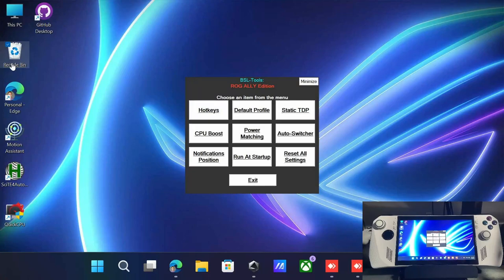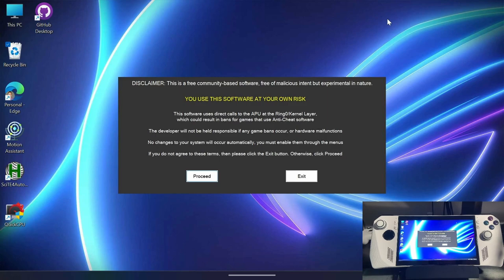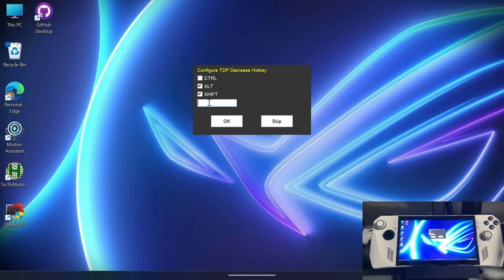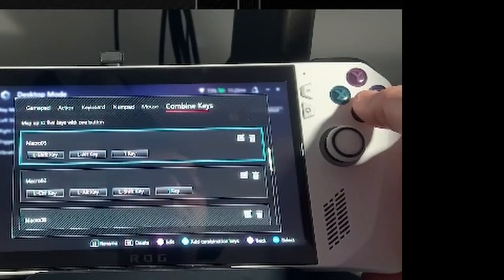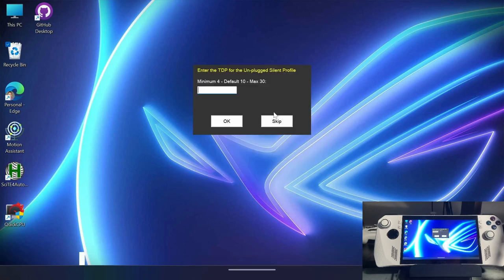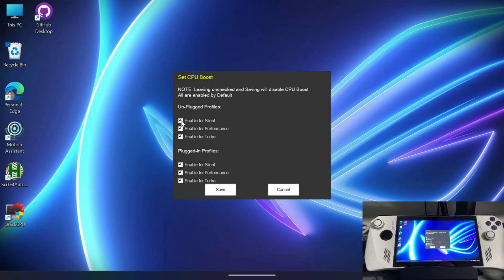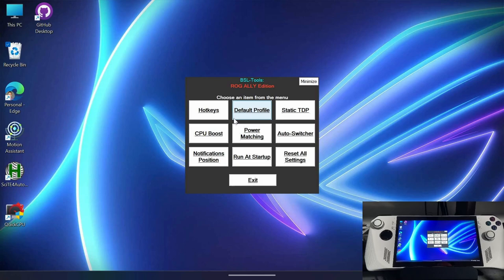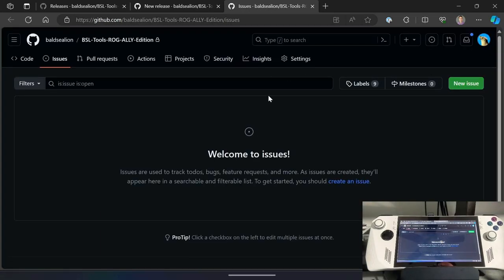Increase ROG ALLY Performance & Efficiency with BSL-Tools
Tutorial Featuring a new application personally developed - customizations for power profiles such a Static TDP, CPU Boost, Power Matching and more!

LINKS

CHAPTERS

00:00 - Intro
00:30 - BSL-Tools ROG ALLY Edition
01:00 - Download, Install Application and Configure
01:40 - Disclaimer Message - First Opening
02:25 - Hotkey Setup
06:02 - Notification Setup
06:39 - Custom Profile Setup - Default Profile
07:14 - Custom Profile Setup - Static TDP
08:58 - Custom Profile Setup - CPU Boost
09:20 - Custom Profile Setup - Power Matching
10:12 - Custom Profile Setup - Auto Switcher
10:43 - Command Center Power Profile Behavior
11:30 - Bonus - Silent Fan Override Trick
11:53 - Run BSL-Tools On Startup
12:13 - Reset All Settings Option

CONTACT & INFO

ATTRIBUTIONS

Ciphray for their Power Match Profile settings in AutoTDP
FlyGoat for RyzenADJ application

Background Image by BiZkettE1 on Freepik